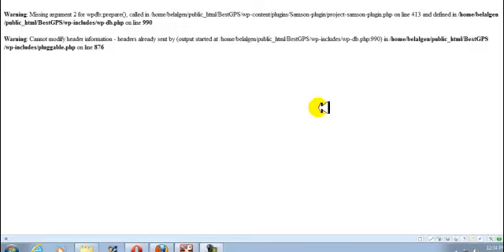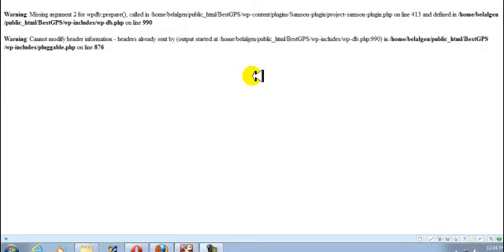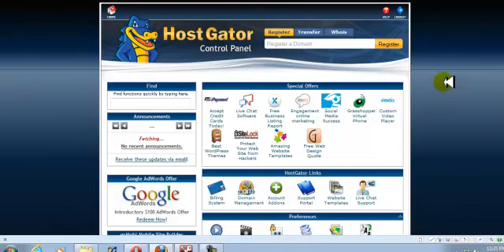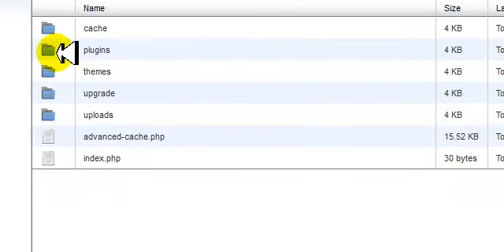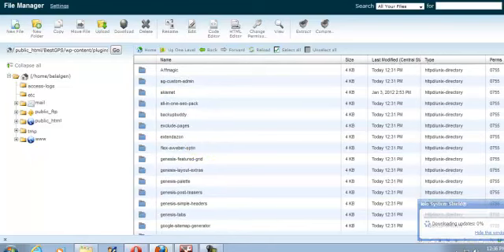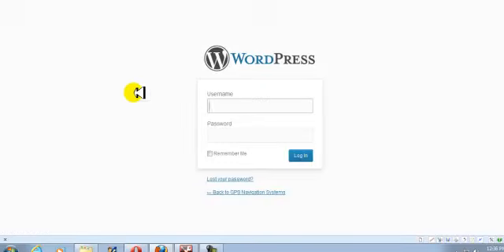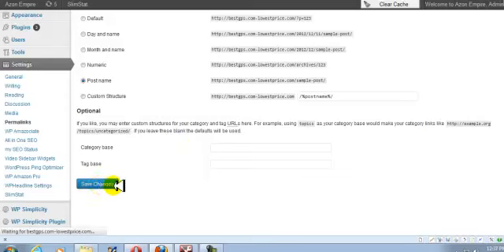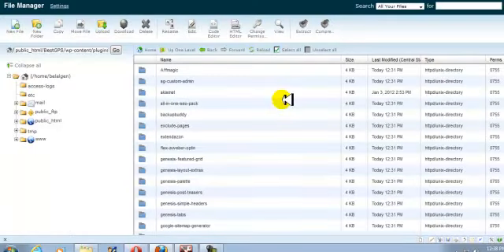version 10 samson install error vid